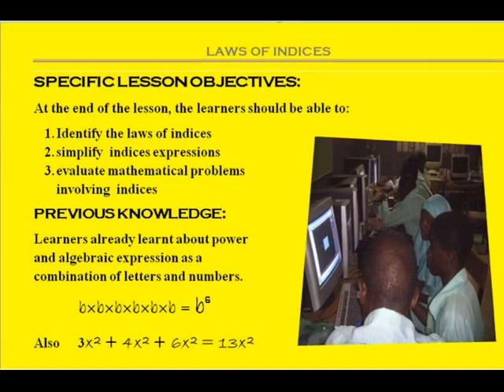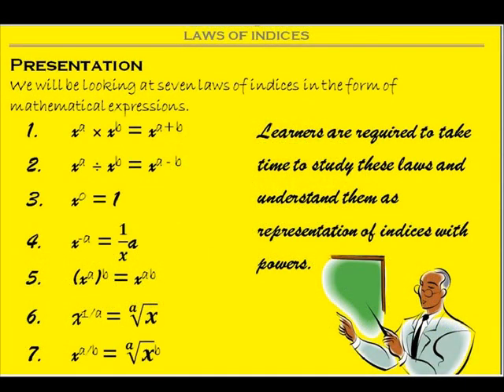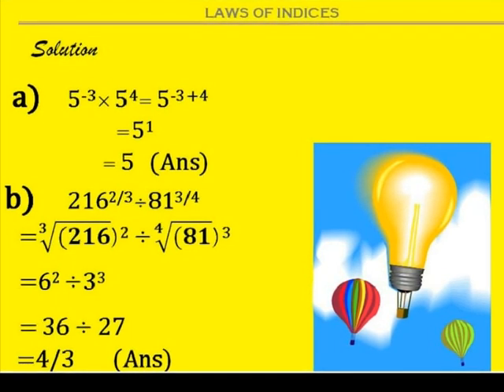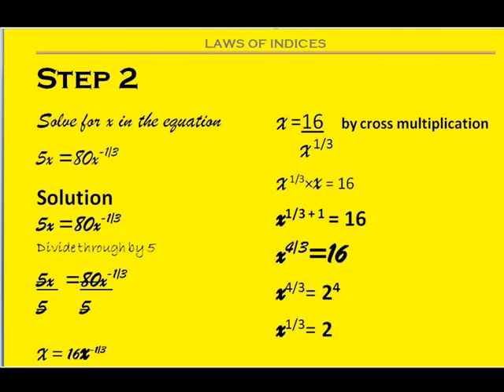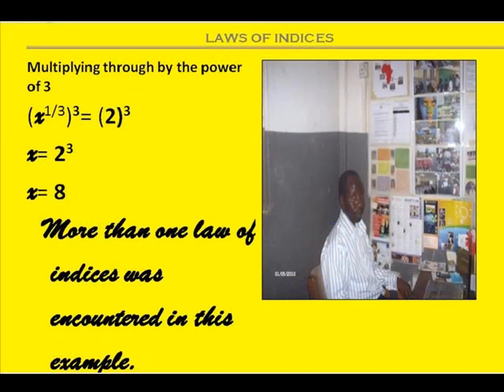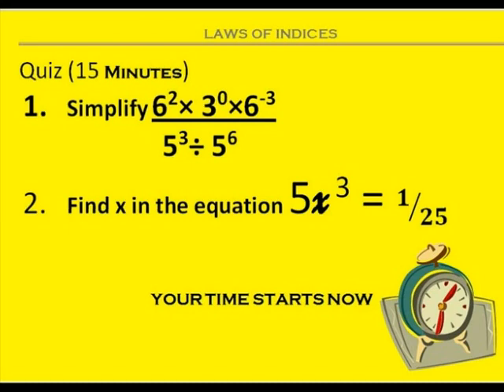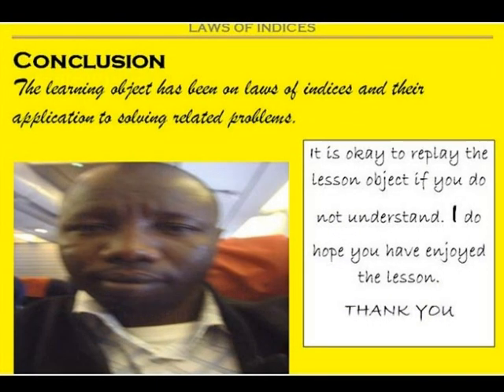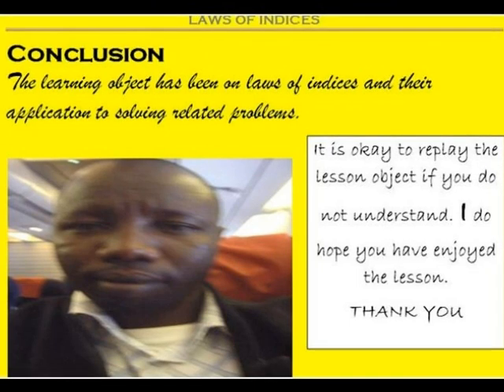Photomath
Photo story is used to teach the laws of indices in a video format which includes explained examples, timed activities and classwork that can be submitted to a website.